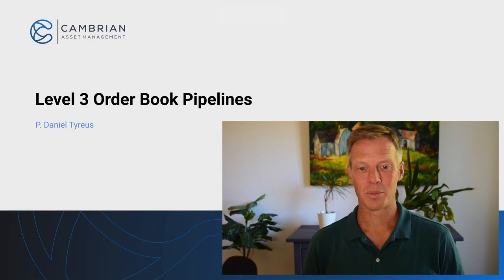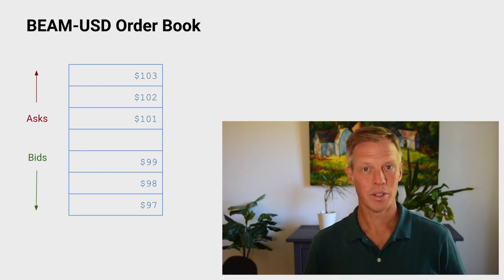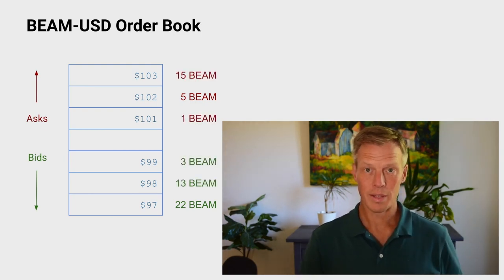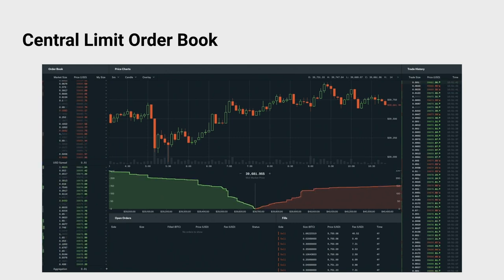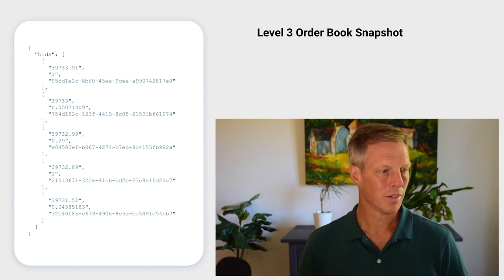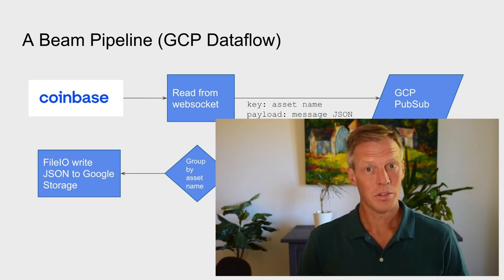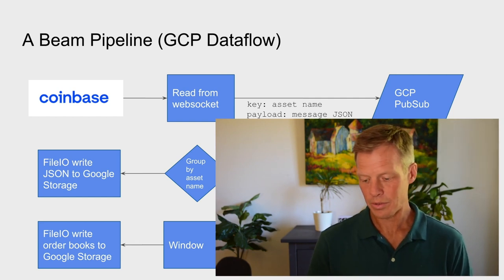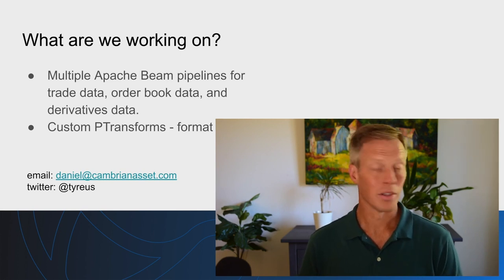Beam Summit 2021 - Ingesting and Processing Level 3 Order Book Streams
Financial exchanges maintain a real-time list of orders for buyers and sellers of instruments such as equities and cryptocurrencies. The most detailed view of an order book consists of every unique order at every price level. As the order book changes, exchanges emit messages that we can store and analyze at a later time. At Cambrian we are using Beam and GCP PubSub to ingest and process billions of order book messages per week. We use the processed data to back test and tune our trading algorithms.